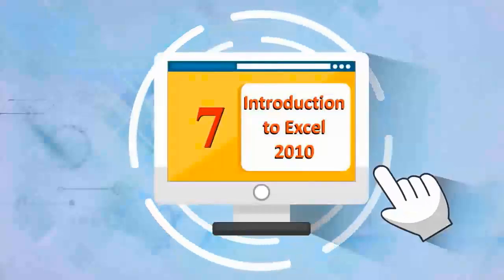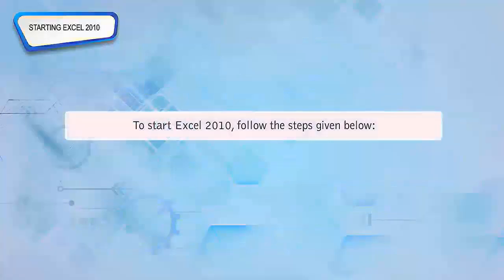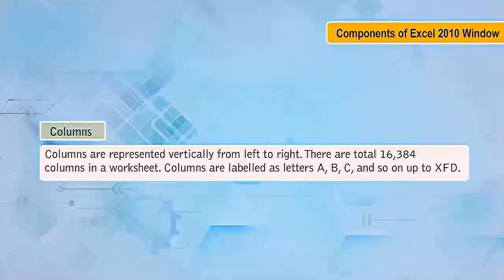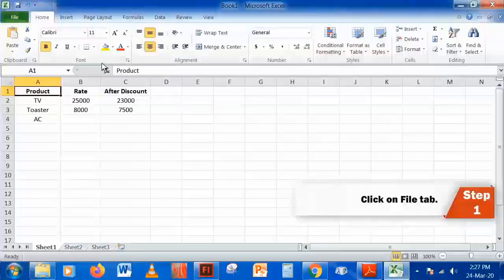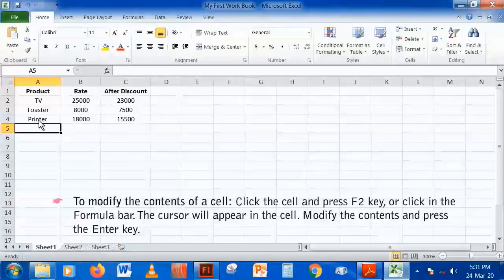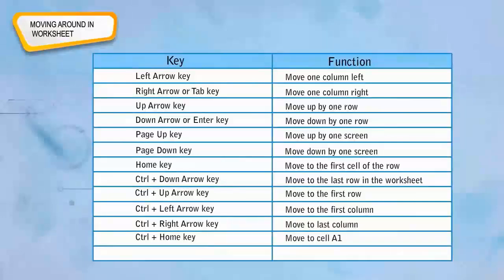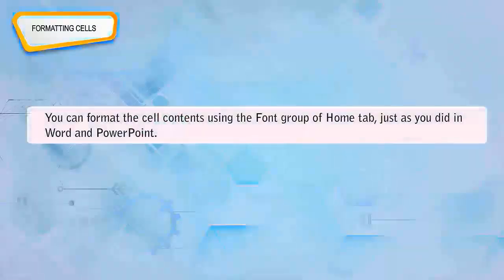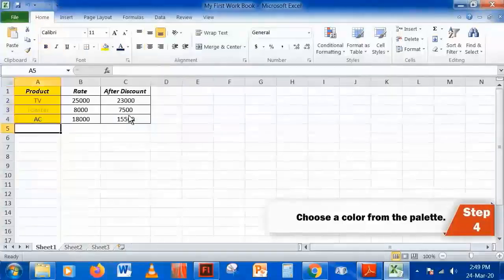Click to Learn Class 6 Chapter 7 Introduction to Excel 2010